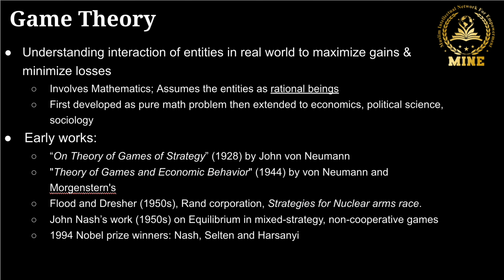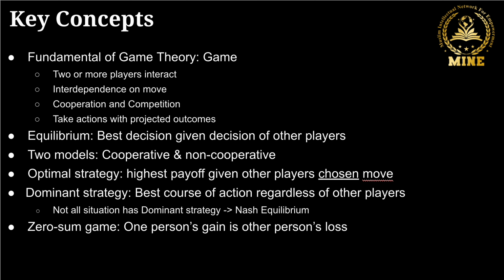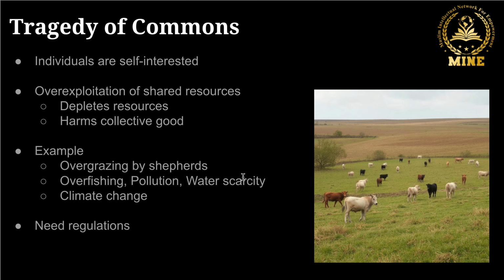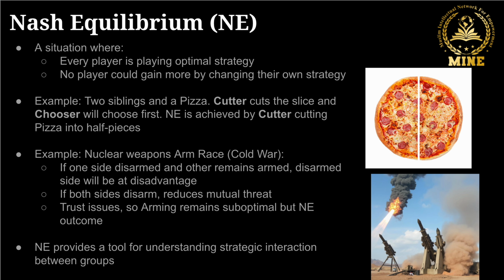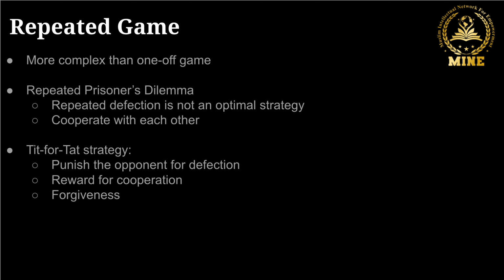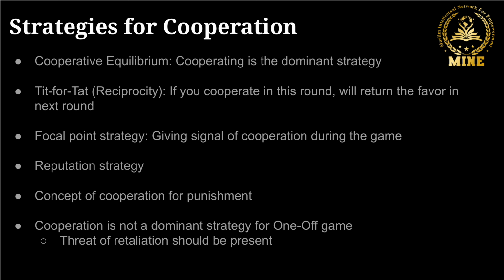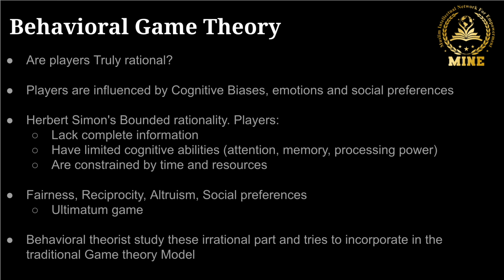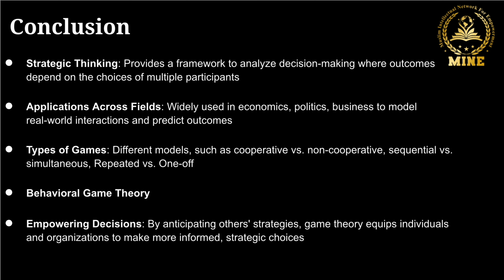Game Theory and its Applications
"Game theory provides valuable insights into human behavior and can help us design institutions that promote cooperation and prevent destructive behavior - Robert Axelrod, American political scientist"
In this episode of MINE presentation series, we discuss various concepts used in Game Theory and provide some examples on how it is applied in real-life scenarios for Policy making, International relations, Arms race, Business development etc.

This academic discipline is crucial to understand how decisions are made in real world where entities try to maximize their gains and minimize their losses.